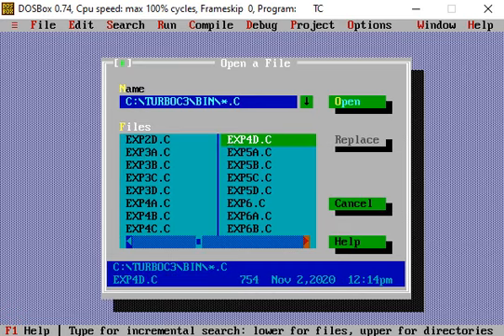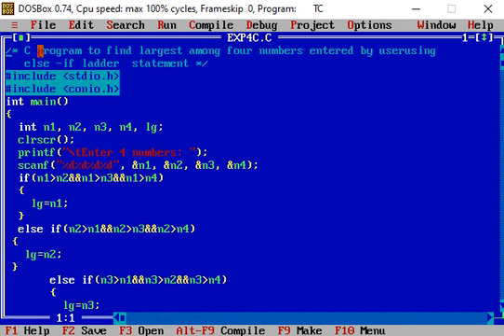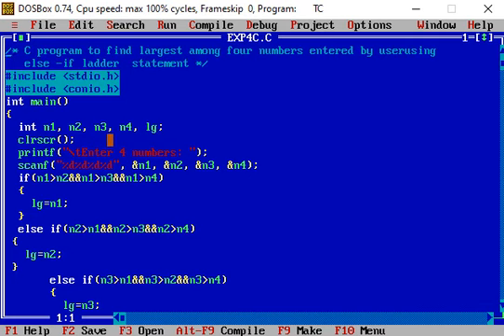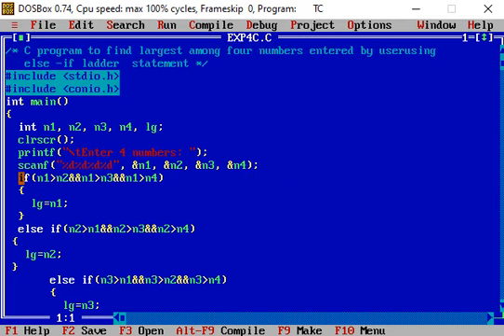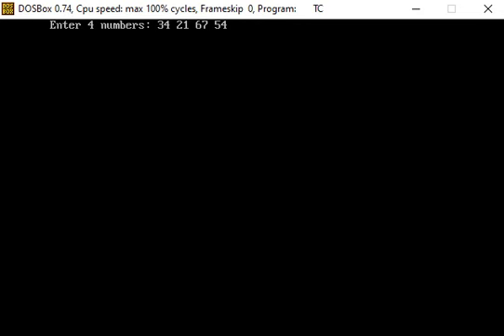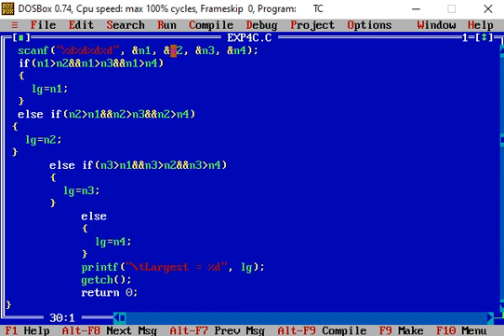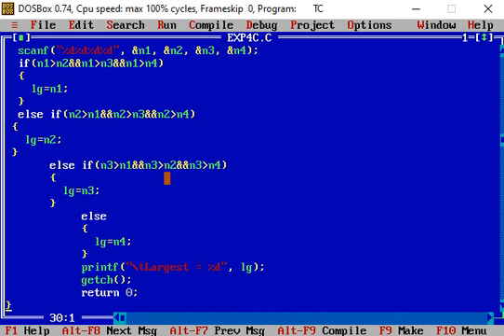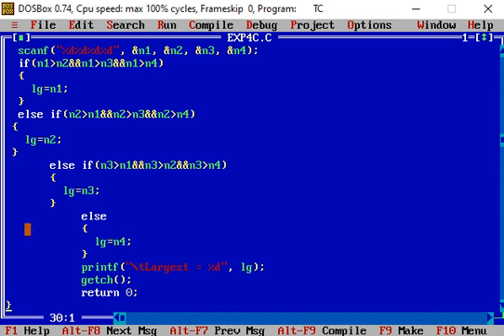EXP4C: C-programs on decision making and branching statements.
C  program  to  find  largest   among   four   numbers entered by user using  if-else ladder statement.